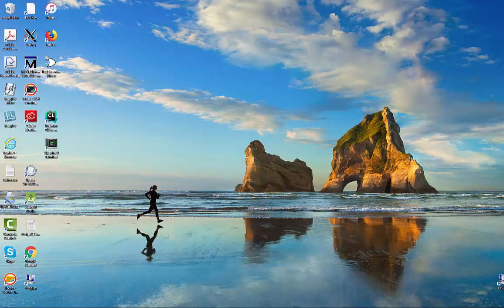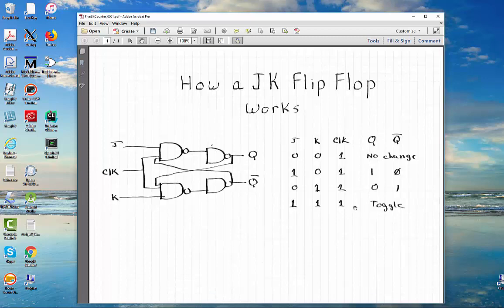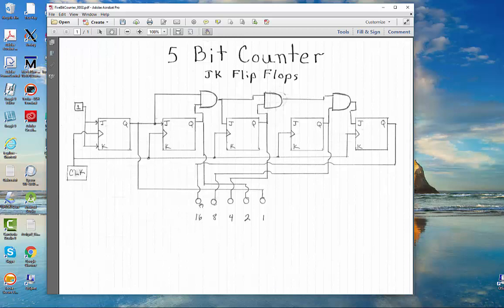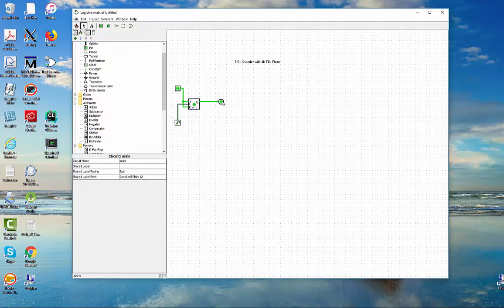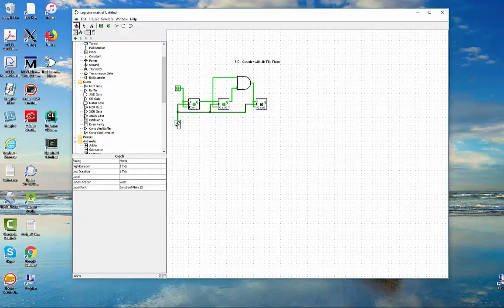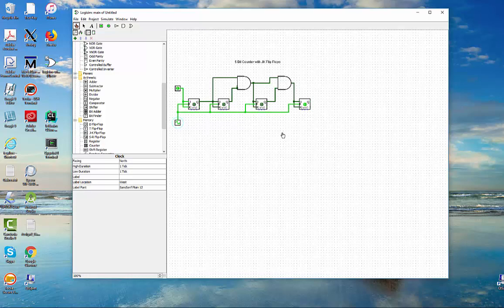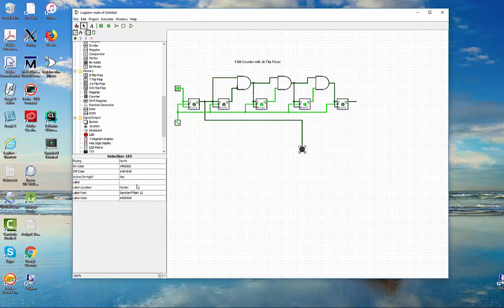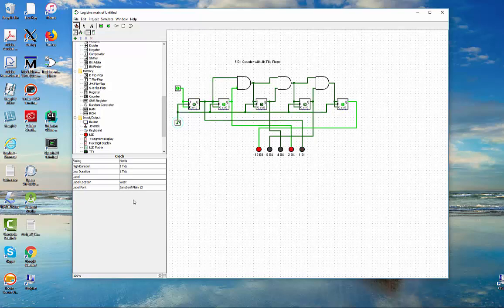Five Bit Counter with JK Flip Flops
A demonstration of how to design a binary 5 bit counter in Logisim using JK Flip Flops